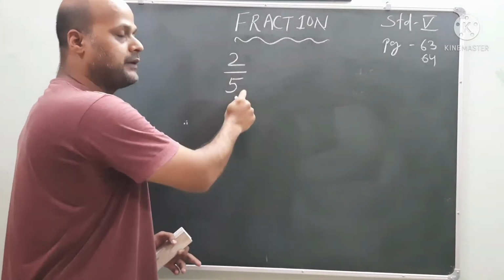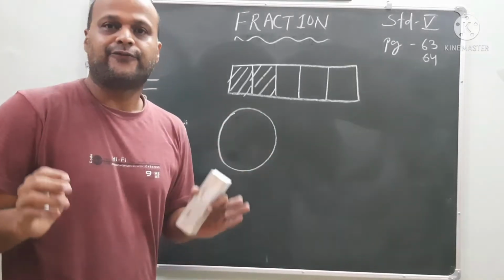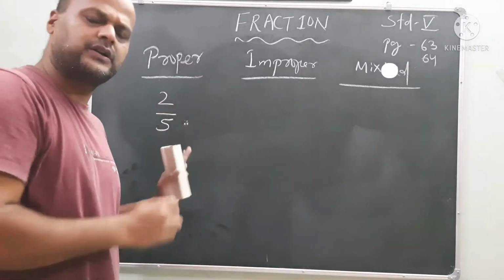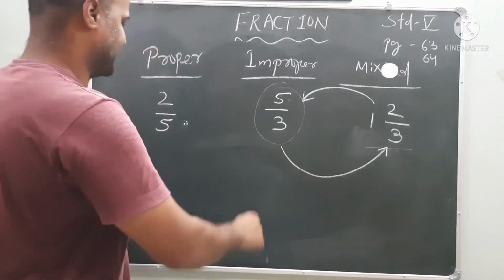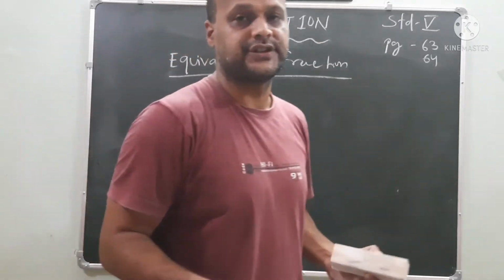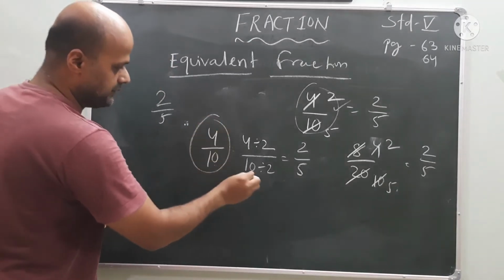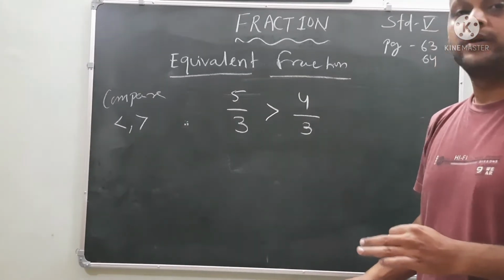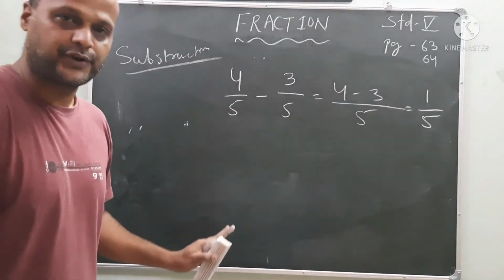FRACTION ( STD 5) PART 1 PUROHIT (PAGE- 63,64&65)